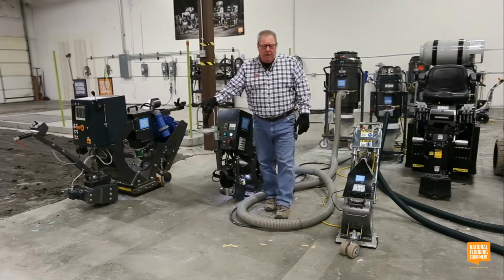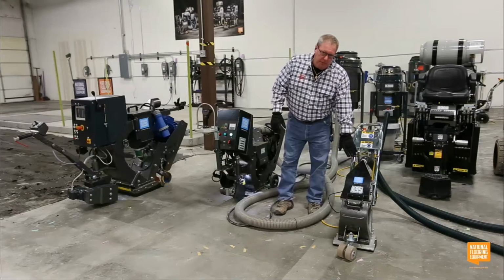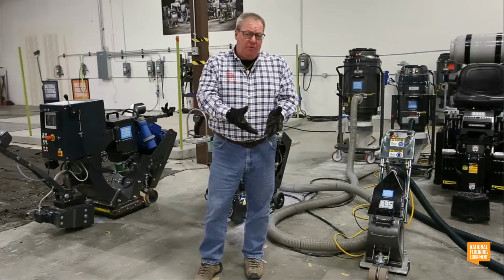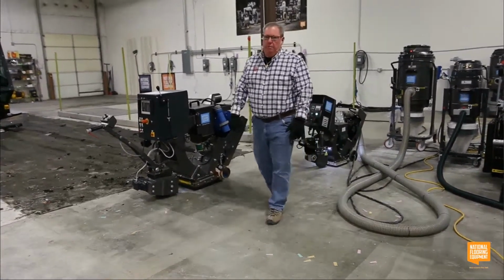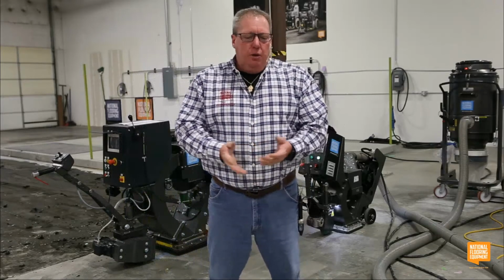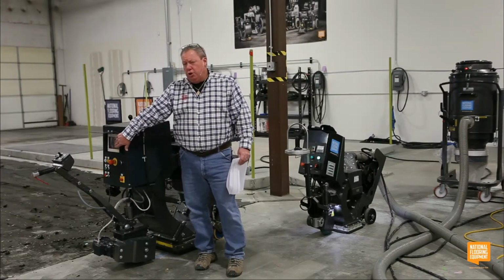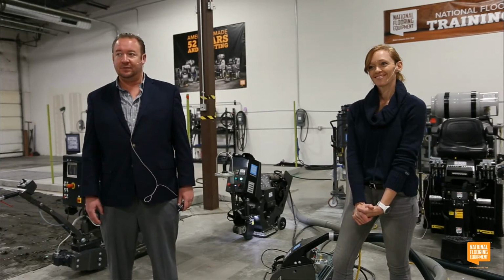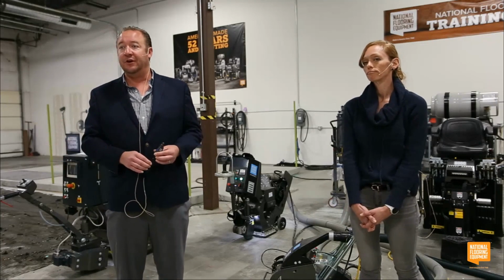Session 12: Shot Blasters and Executive Discussion | NFE Virtual Tradeshow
Hosted by Dave Bigham followed by a discussion with members of the NFE Executive Team, Jake Sinna, VP of Sales, and Connie Hardy, VP of Marketing.